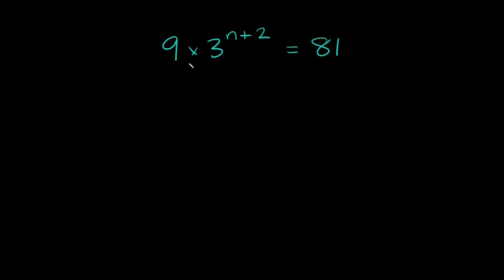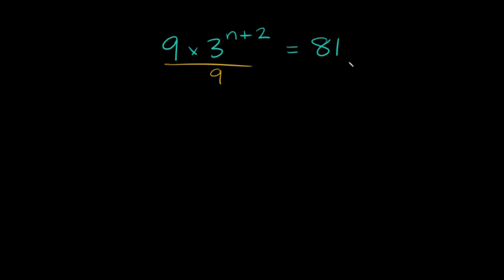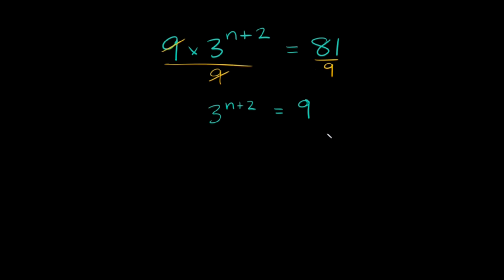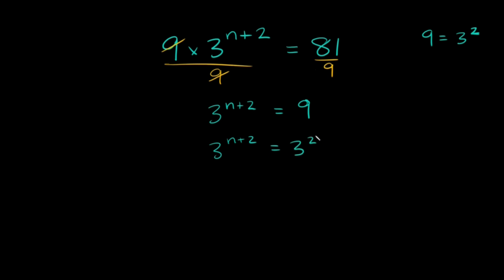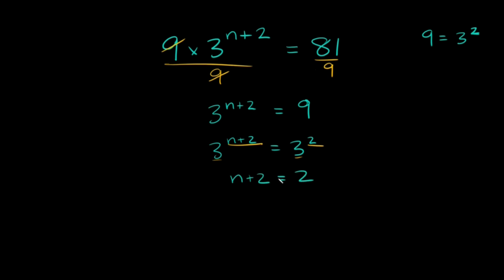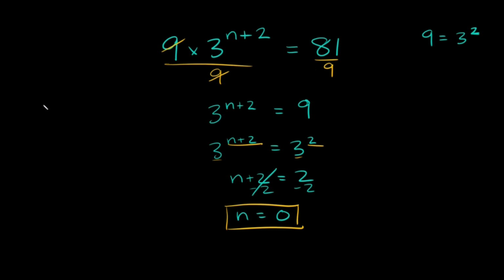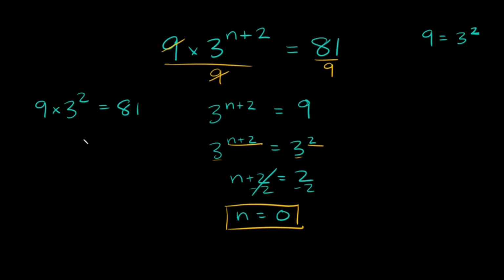Solve an Exponential Equation | One-to-One Property | Eat Pi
In this video, I teach you how to solve an exponential equation that has a a variable as an exponent (power). This can be done using the one-to-one property which just sets exponents equal to each other.